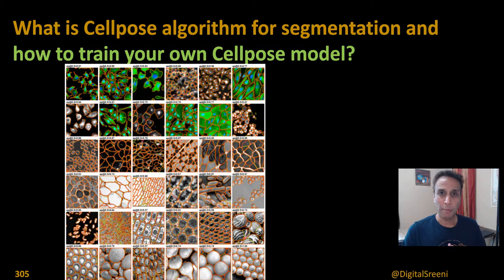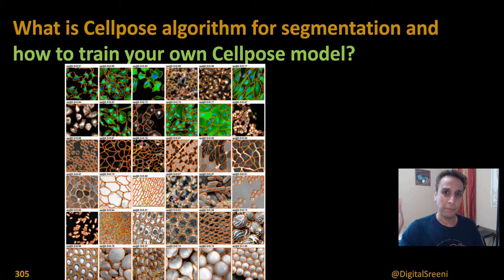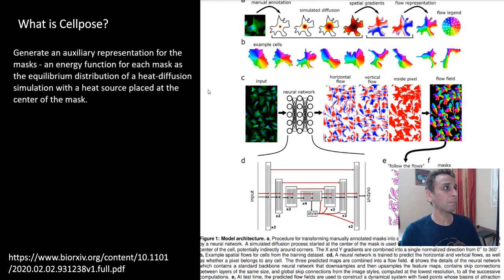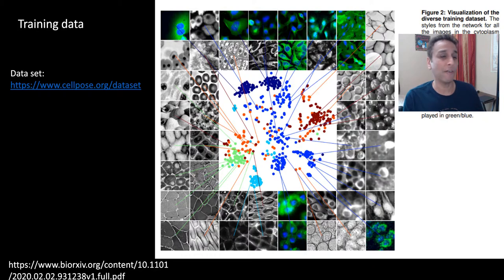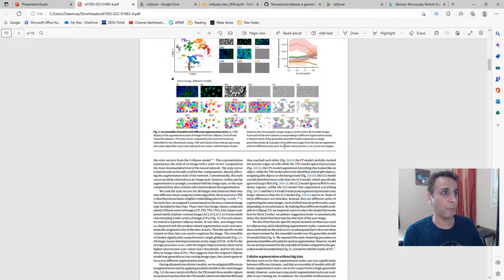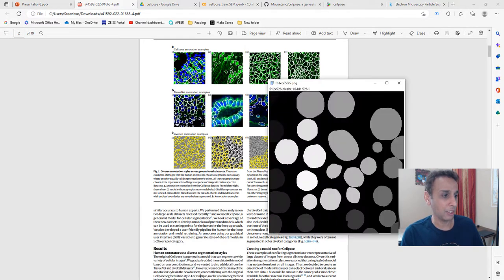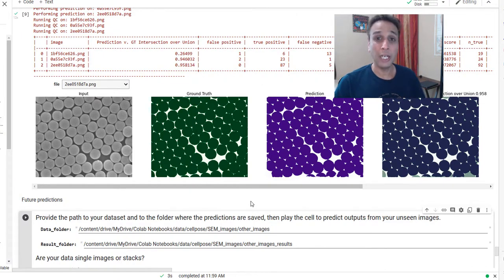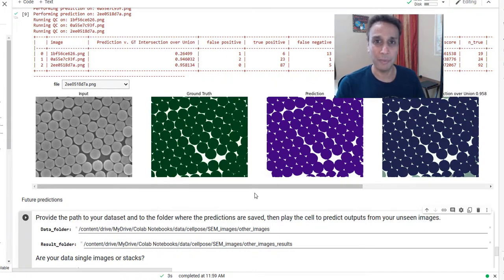305 - What is Cellpose algorithm for segmentation?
What is Cellpose algorithm for instance segmentation? and how to train your own Cellpose model?

Cellpose is a generalist algorithm for cellular segmentation which can very precisely segment a wide range of image types out of-the-box and does not require model retraining or parameter adjustments.

This video demonstrates the use of Cellpose in Google Colab on a custom data set.